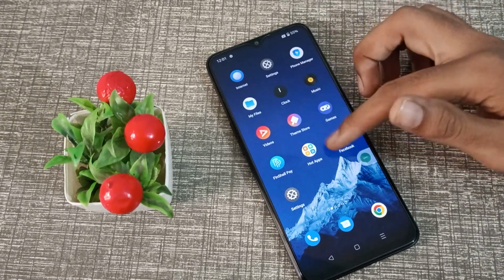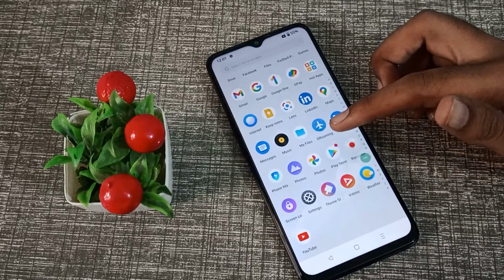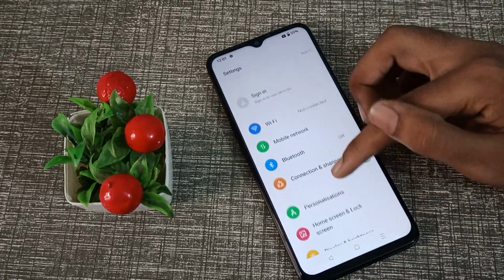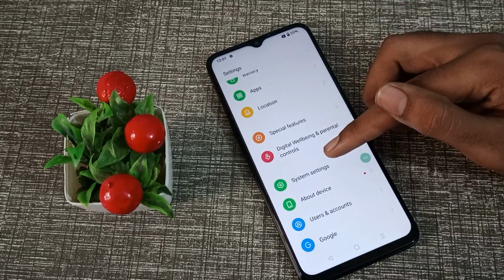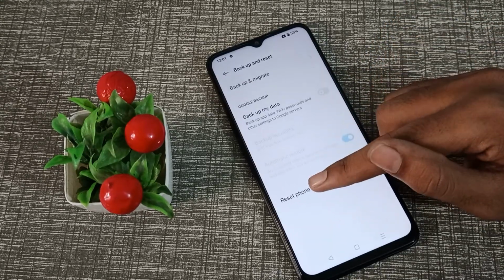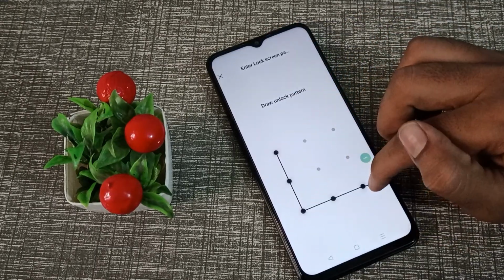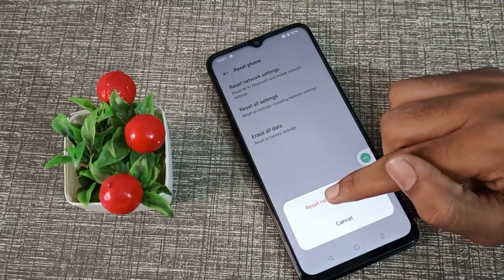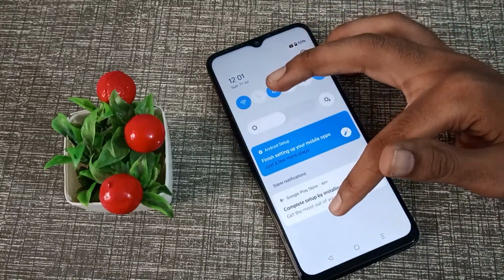How to solve Bluetooth problem in oppo K10 5G phone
How can you solve bluetooth problem in oppo F9 phone |
How to solve bluetooth problem in oppo F19 phone |
How to solve bluetooth problem in oppo A76 phone |
Bluetooth setting ko kaise Reset karte hain oppo A55 phone mein |
bluetooth problem ko kaise solve karte hain oppo A16 phone mein |
bluetooth setting ko kaise Reset karte hain oppo phone mein |